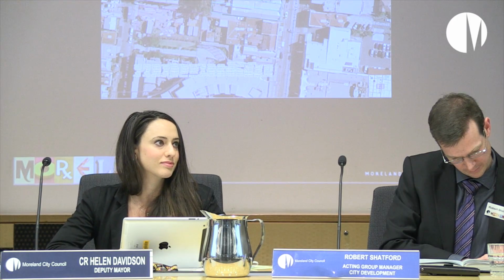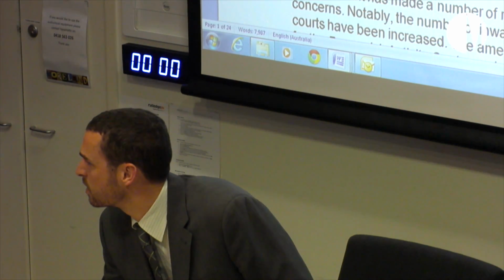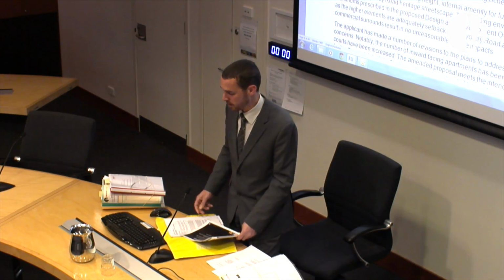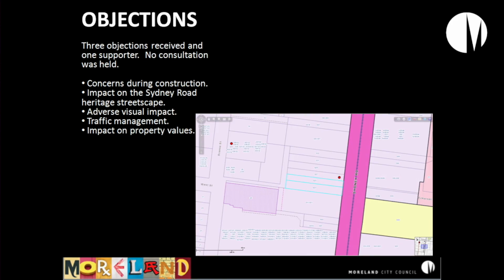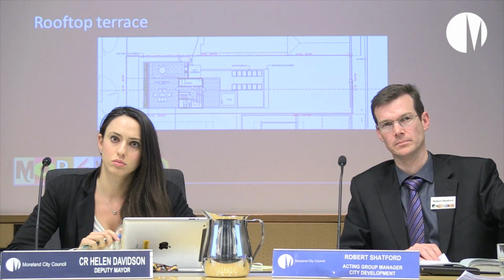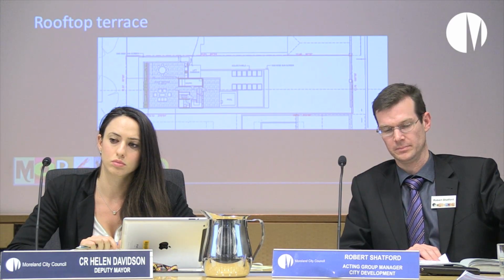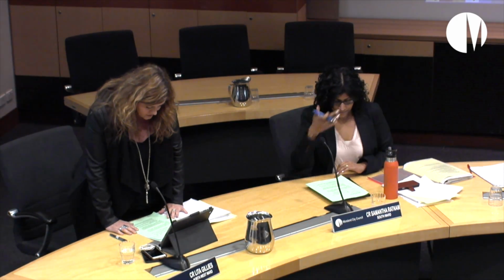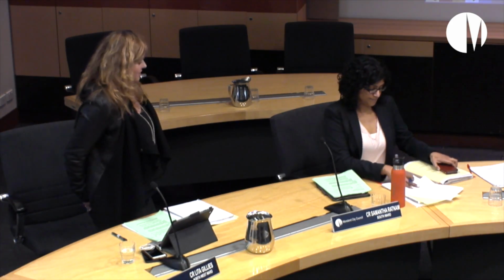September 2015 - Urban Planning Committee meeting Part 2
The most recent Urban Planning Committee meeting was held on Wednesday 23 September 2015 in the Council Chamber, Moreland Civic Centre, Coburg.

You can view a copy of the agenda by visiting or at a Council Citizens Service Centre or library.

This video is part 2 of 2 of the Urban Planning Committee Meeting held on 23 September 2015.